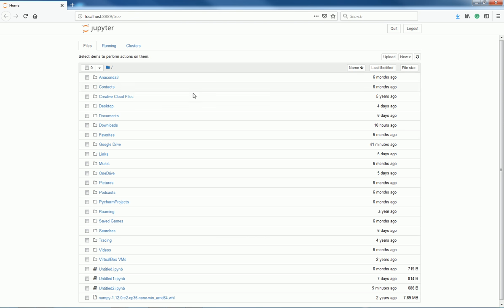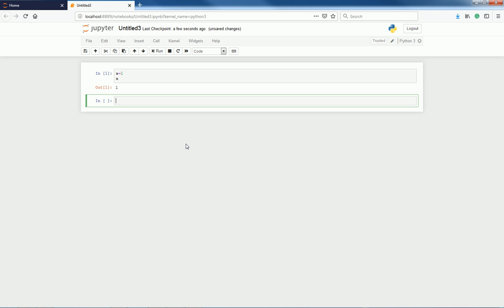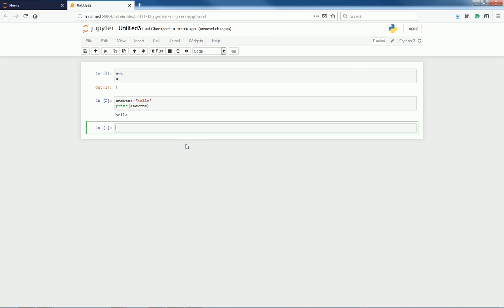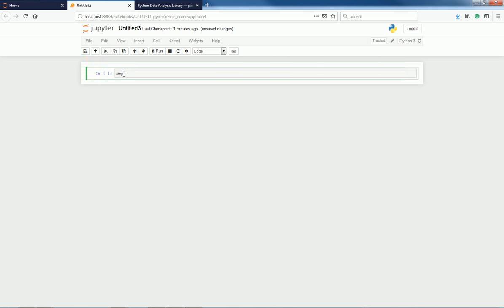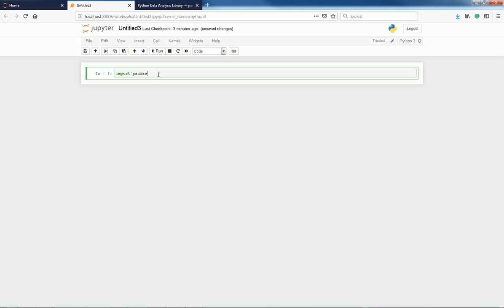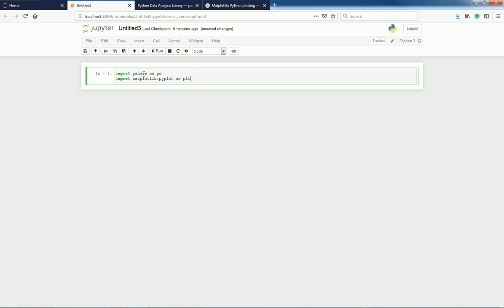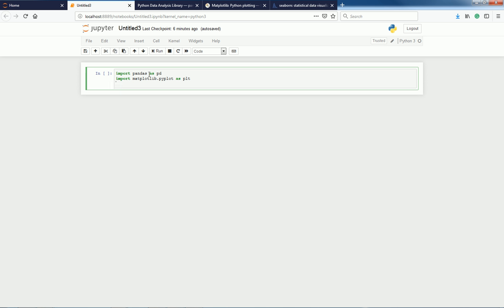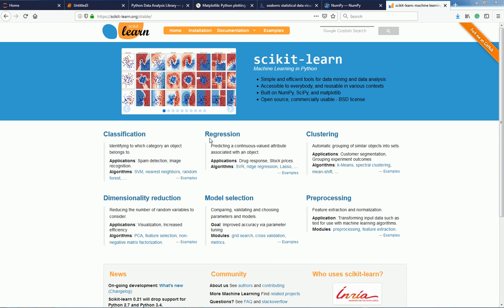Introduction to Python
Introduction to Python and packages that are used in IDIS 450